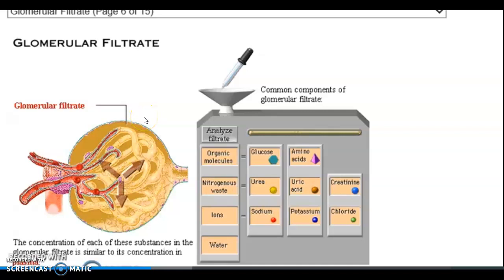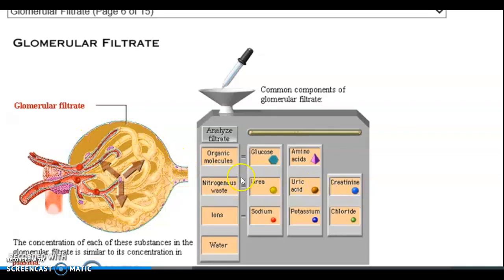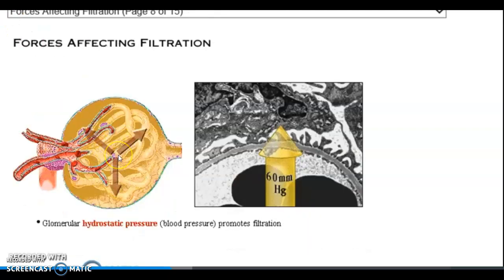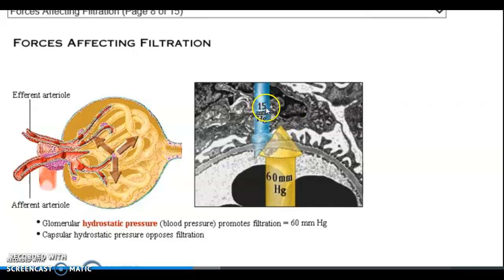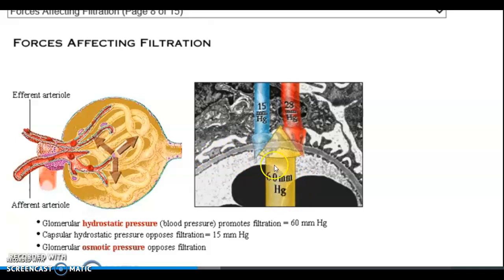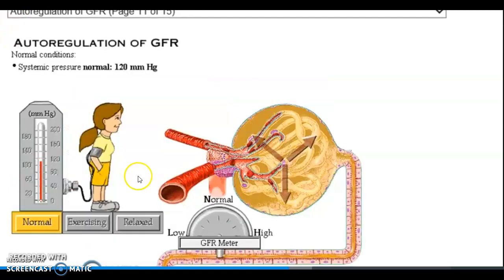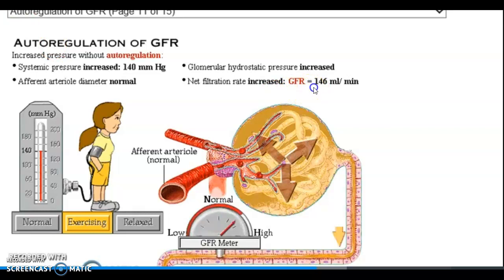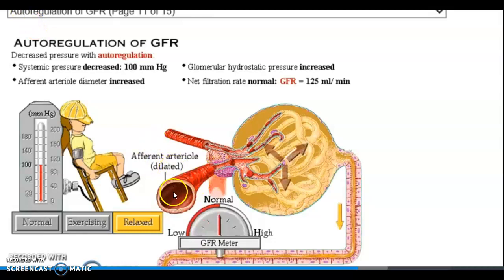Glomerular filtrate and GFR